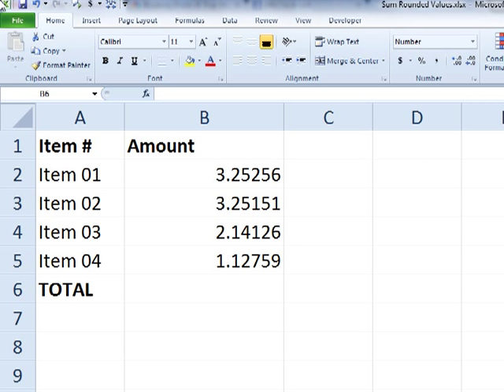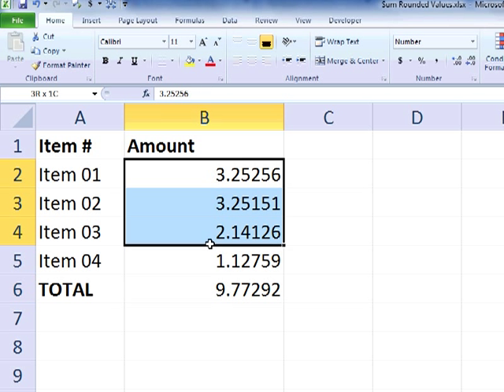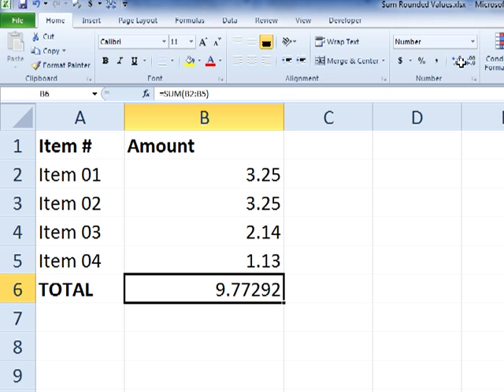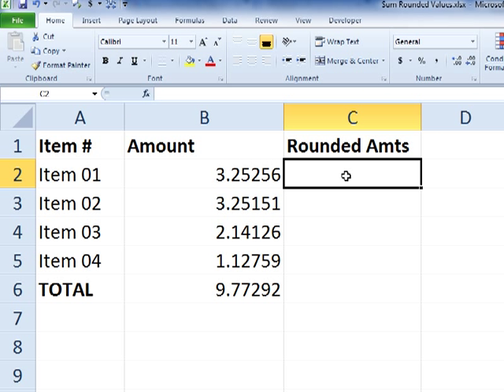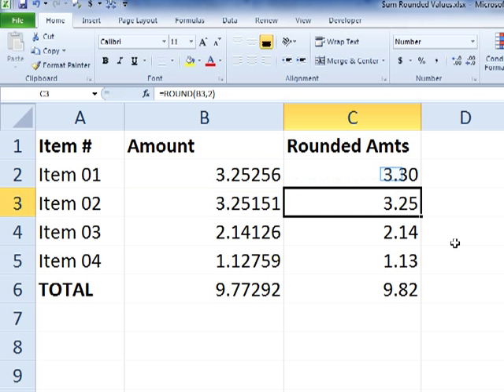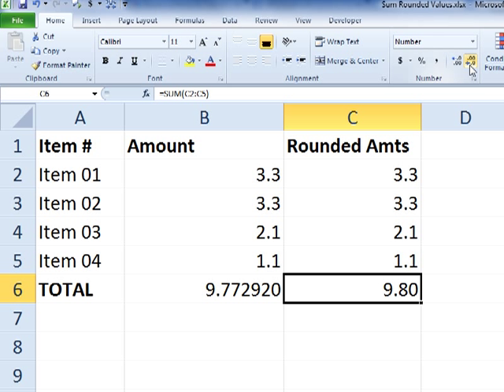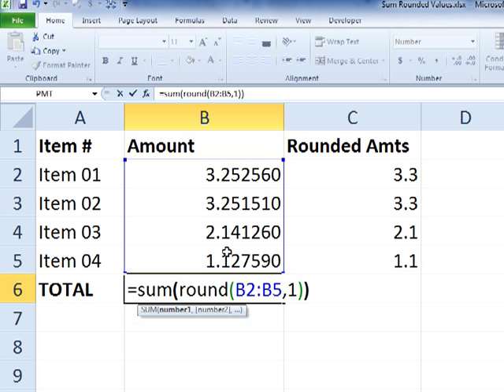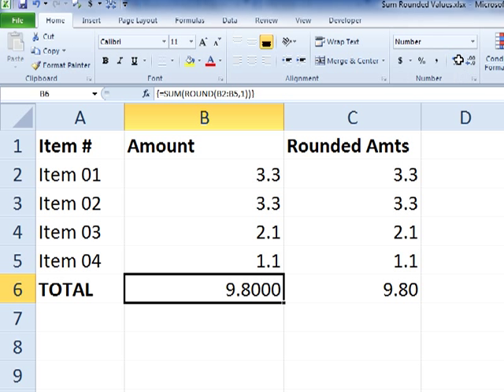Excel Array Formula to Sum Rounded Values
Use an Array Formula to Sum the rounded values from a range of cells.